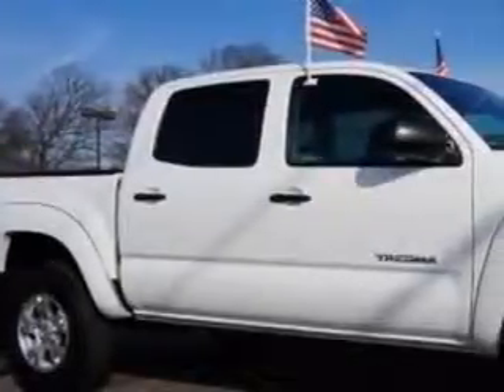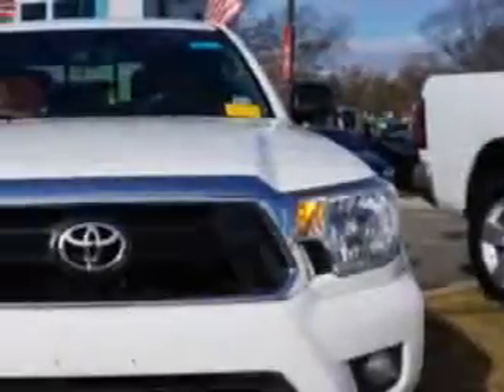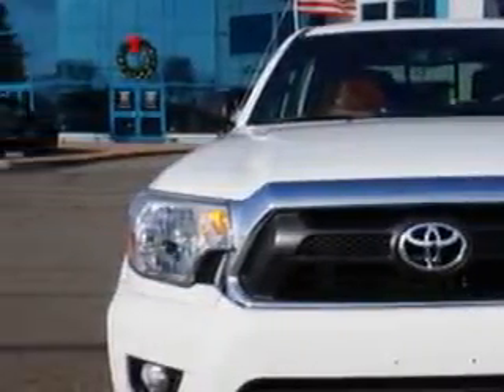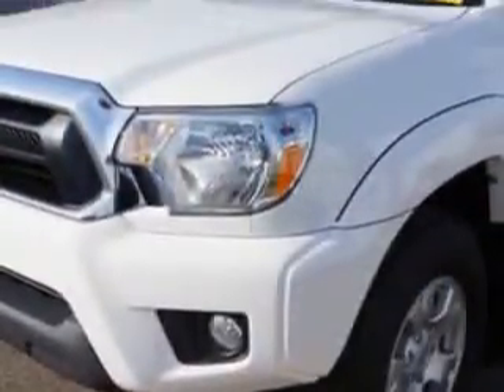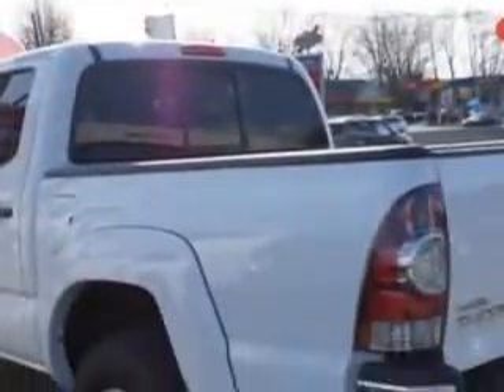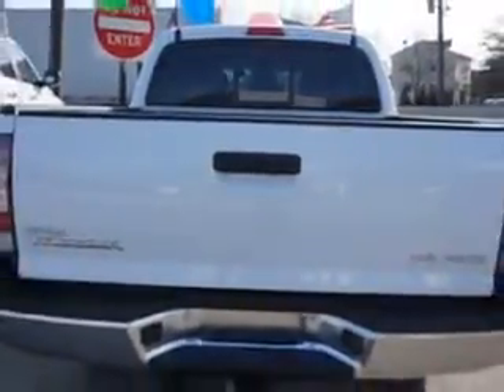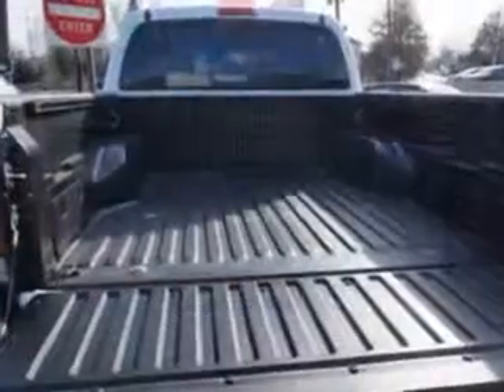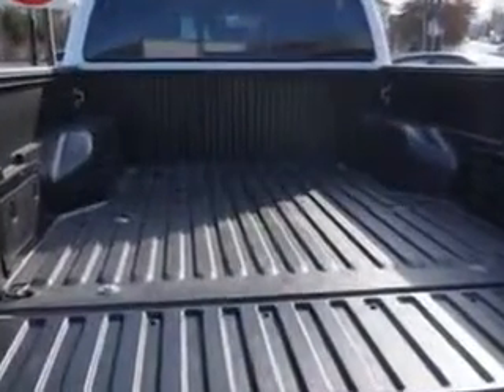2013 Toyota Tacoma Edison Nissan Edison, NJ 08817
Toyota Tacoma Edison Nissan knows you want more in a car. You have a purpose for your vehicle. You will love this White Toyota Tacoma Double Cab 4X4, equipped with a 6 Cylinder engine and an automatic transmission.
MILES: 10,607
VIN:3TMLU4EN1DM126271

Edison Nissan
401 Route 1 South
Edison, New Jersey 08817